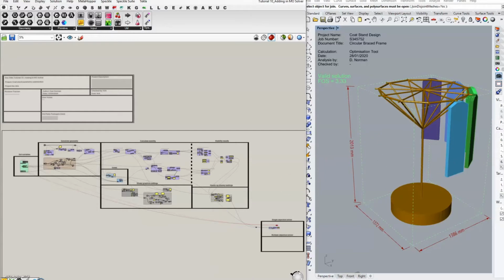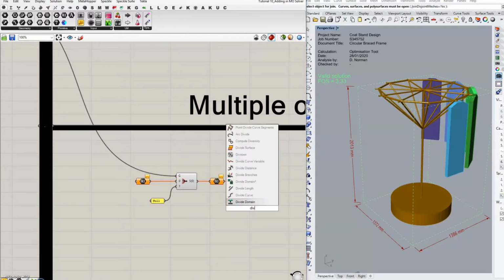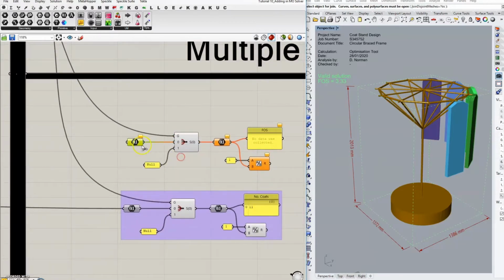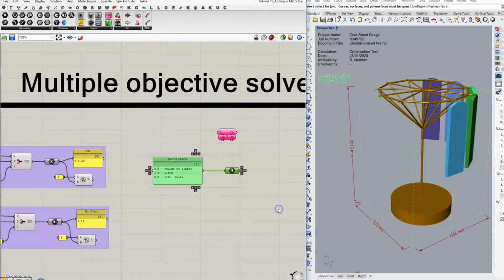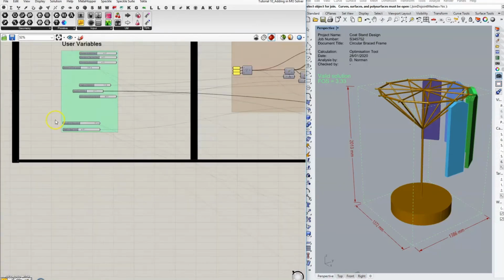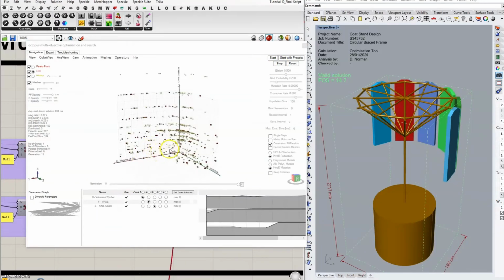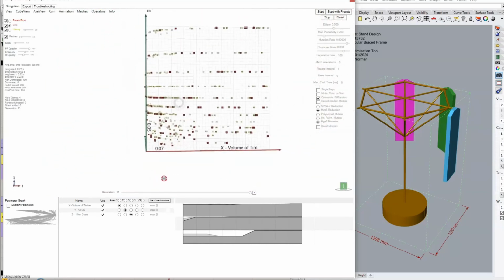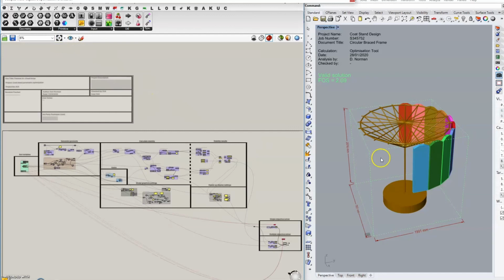Grasshopper Boot Camp - Tutorial 10 - Adding MO Solver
In this last tutorial, we'll be taking a look at using a multi-objective optimisation tool "Octopus" to find a set of optimal configurations for our stand.